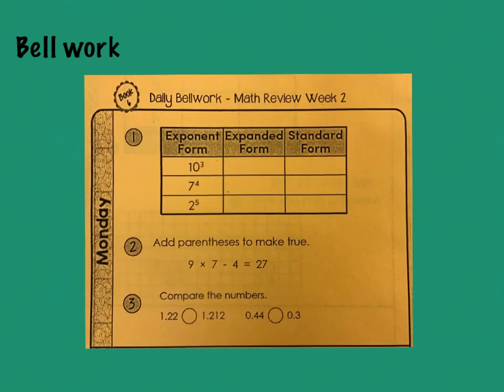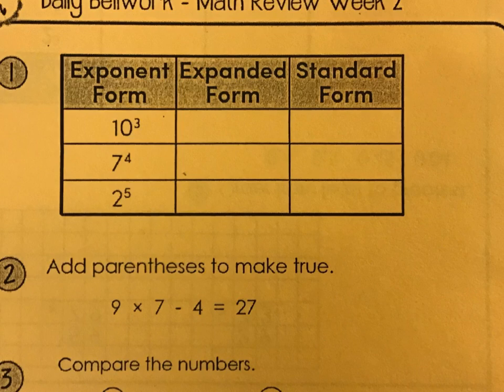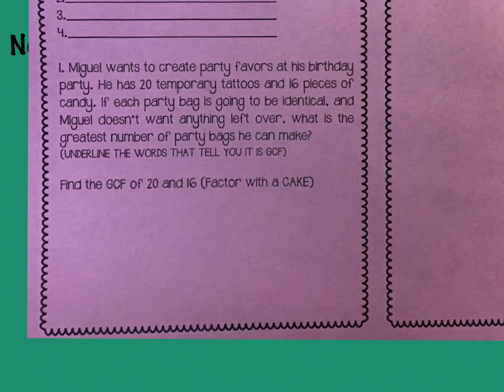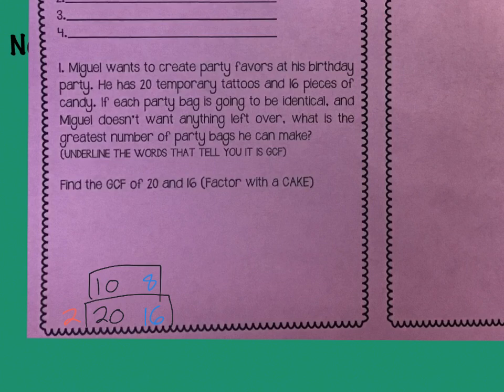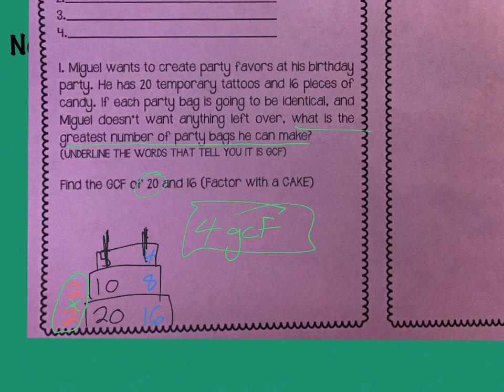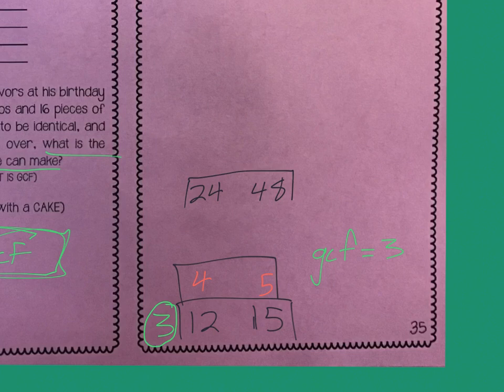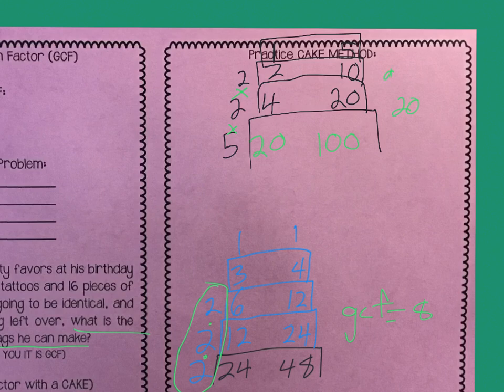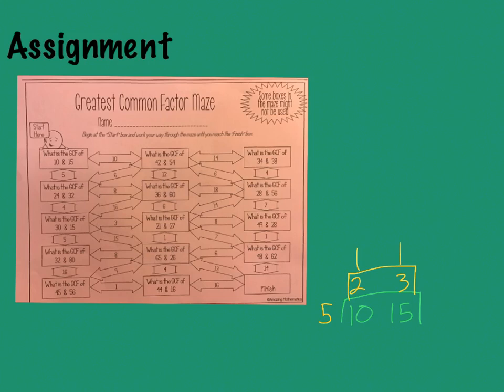1.5 GCF (Greatest Common Factor)